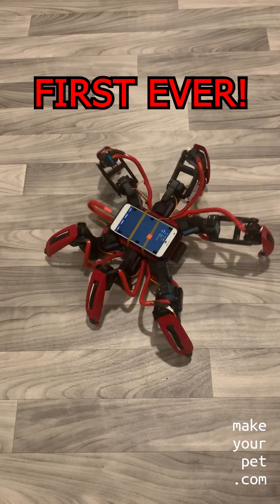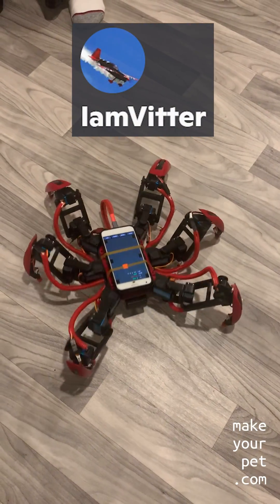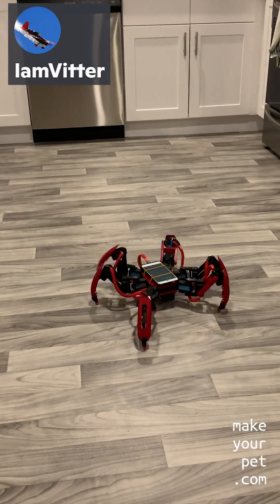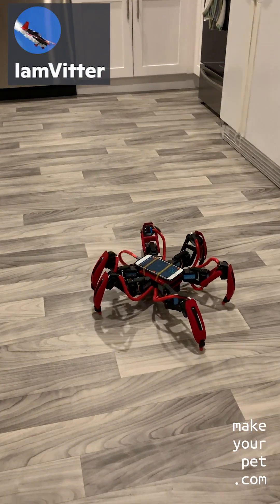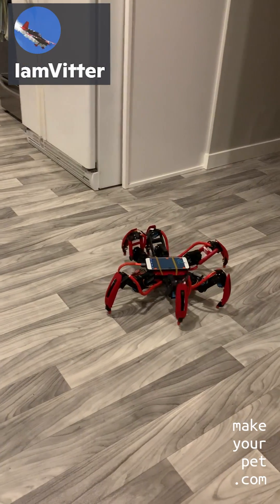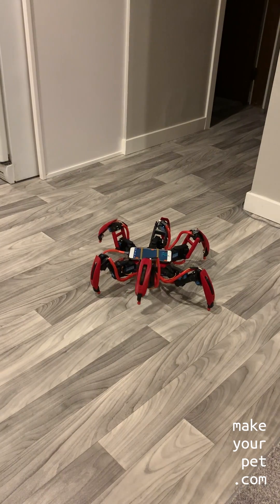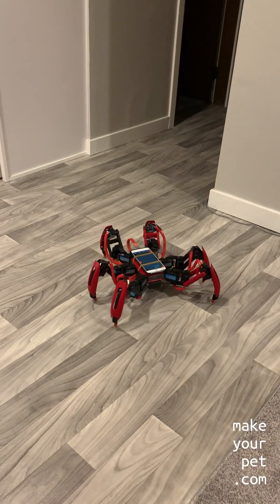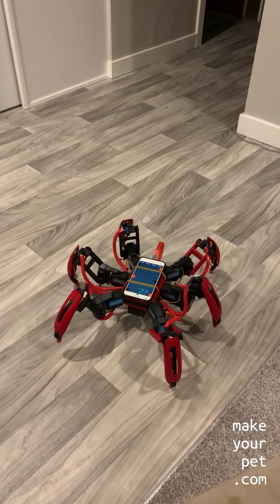FIRST EVER Replica of my Hexapod Robot!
This is the first ever replica of my hexapod robot (Chica The Hexapod), which is built by one of the members on my Discord server. Start building your own hexapod robot today!